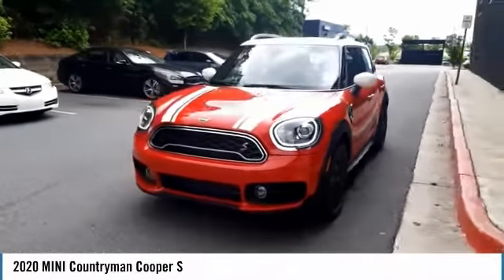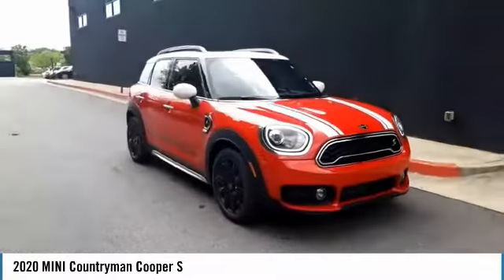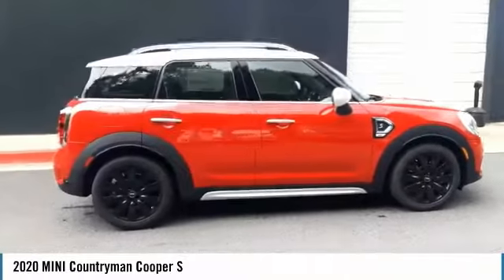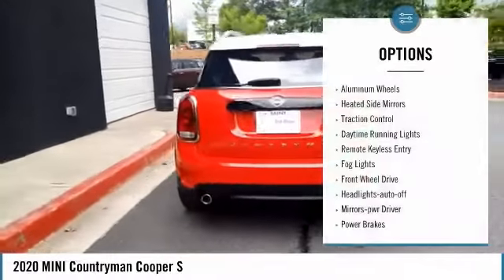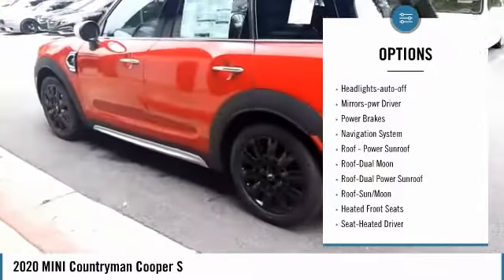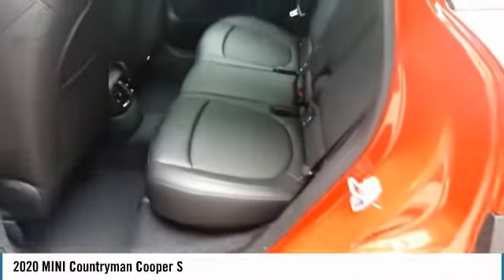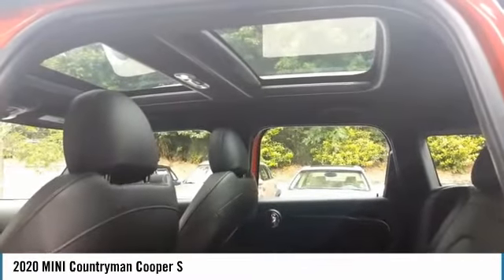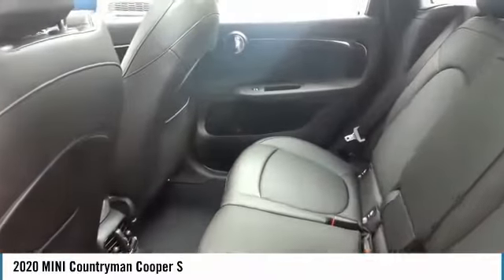2020 MINI Countryman Cooper S New M9228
New Arrival! This 2020 MINI Countryman Cooper S  will sell fast! This Countryman  has many valuable options! Bluetooth Connectivity. Sunroof. Dual Sunroofs. -Auto Climate Control -Fog Lights -Front Wheel Drive -Security System -Parking Sensors -Keyless Entry -Rain Sensing Wipers -Steering Wheel Controls -Leather Steering Wheel -Automatic Transmission On top of that, it has many safety features! -Traction Control Save money at the pump, knowing this MINI Countryman gets 33.0/24.0 MPG! We are located at 2275 Barrett Lakes Blvd., Kennesaw, GA 30144.